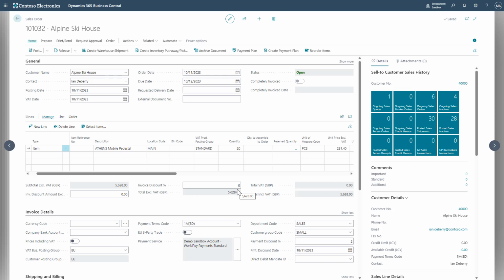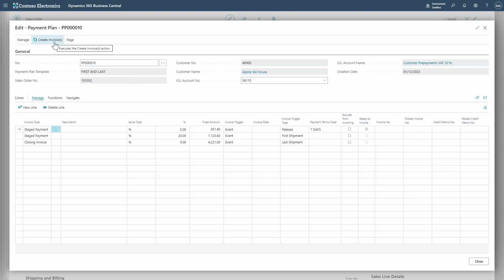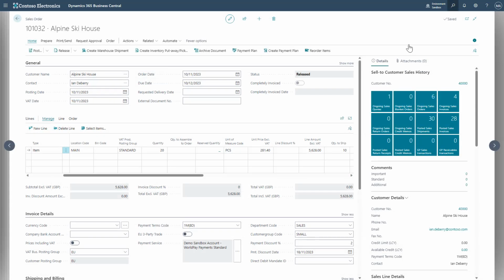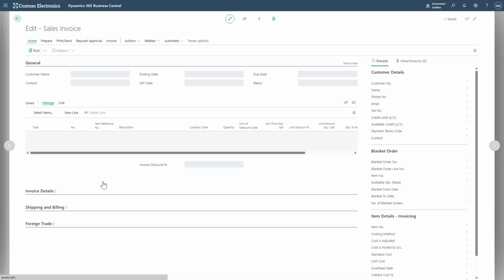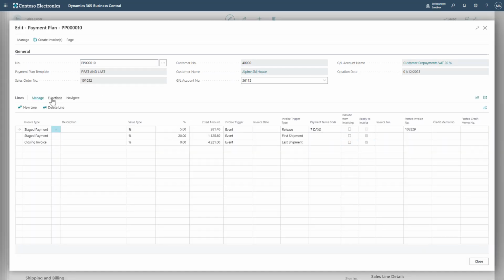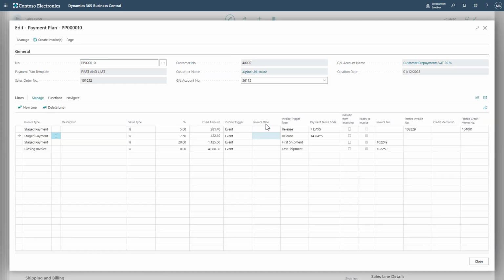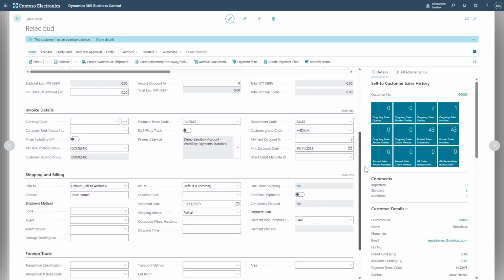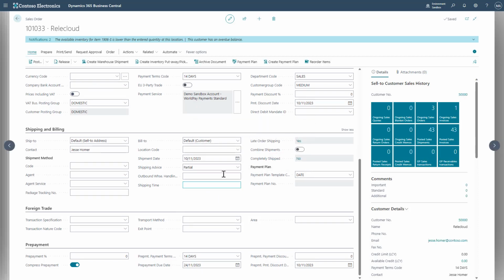Clever Payment Plan - Getting Stuck In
Here's how to get stuck in using Clever Payment Plan showing you how to make the most of the functionality within your business, from creating multiple invoices (payments) per order to prohibiting the invoice creation.